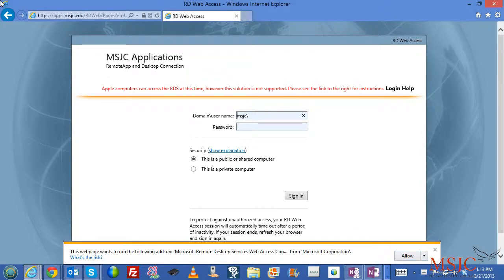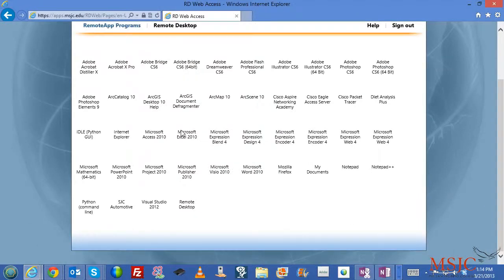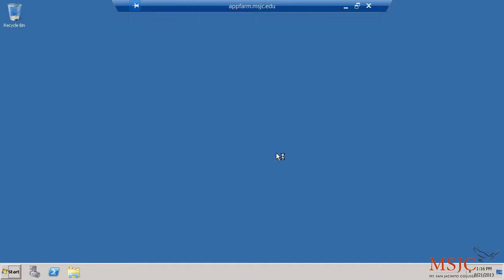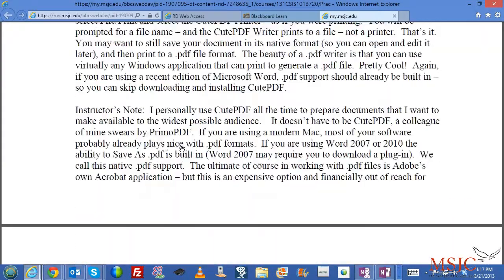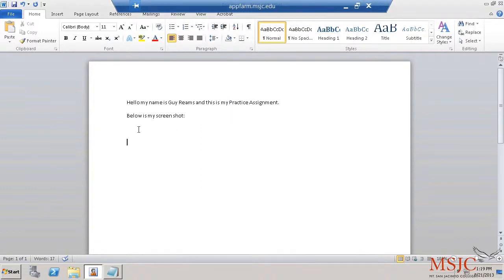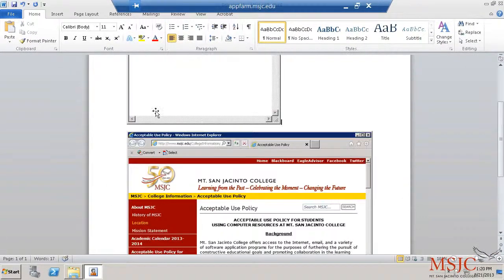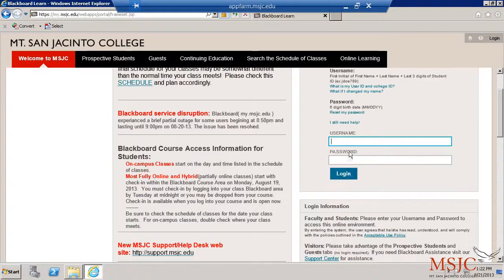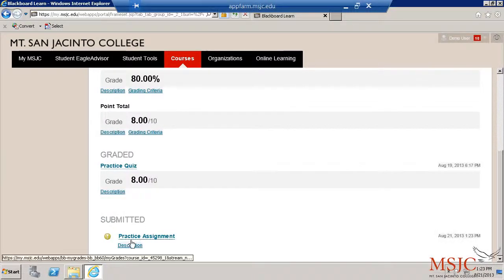CSIS 101 Submitting the Practice Assignment